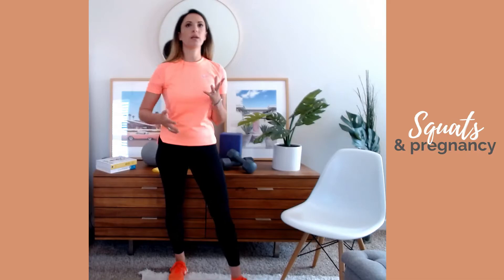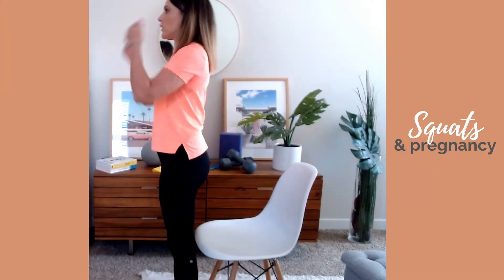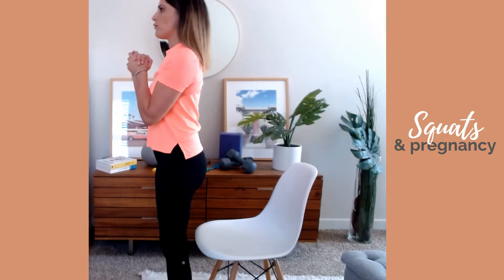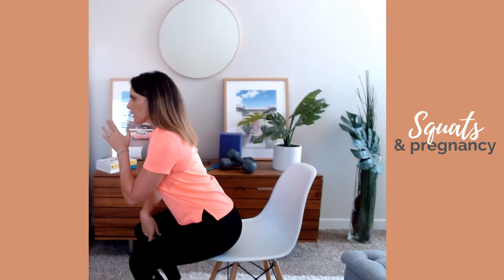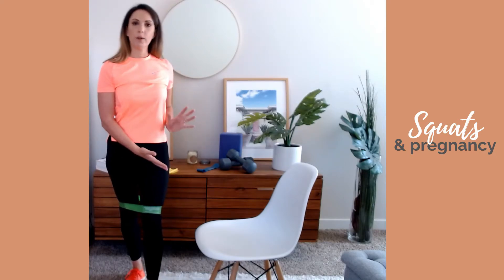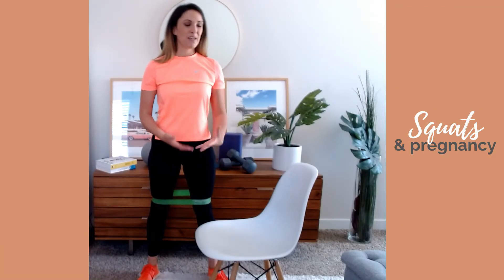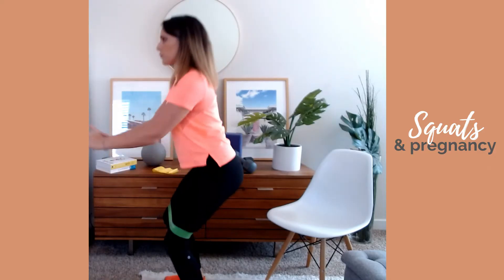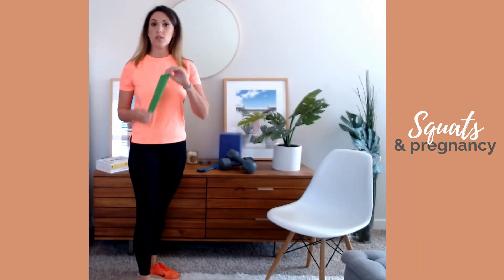How to do Squats during pregnancy? // Form + Progressions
Hey Ladies! Here is a short video showing you how to properly do squats. If you weren't really active before your  pregnancy, this video will show you how you can start and progress from there.

Equipment shown:
Exercise Ball
Medecine Ball
10 lbs Dumbbells
Exercise bands